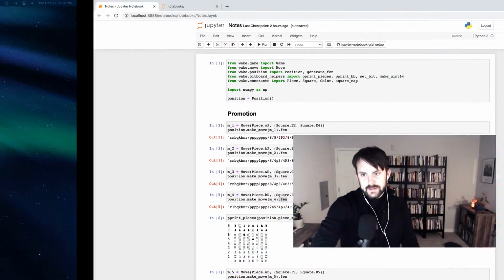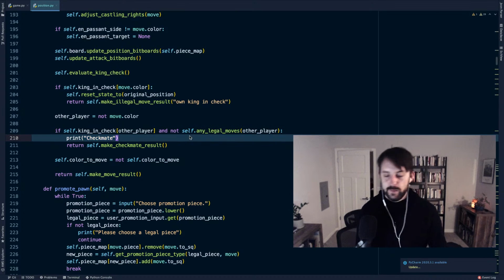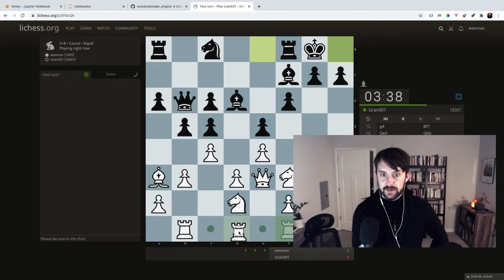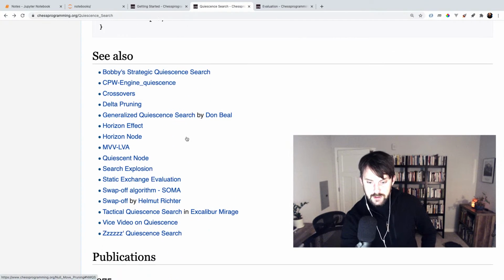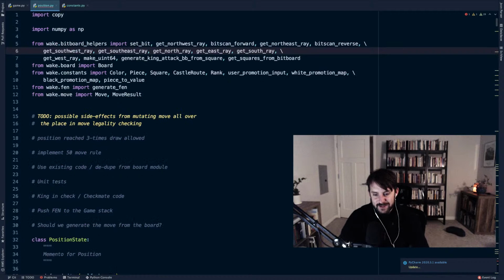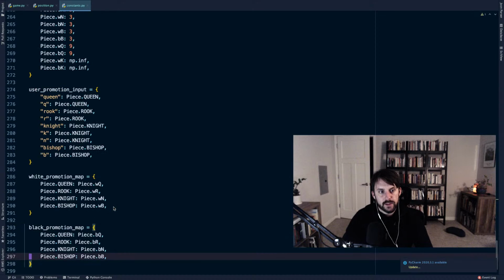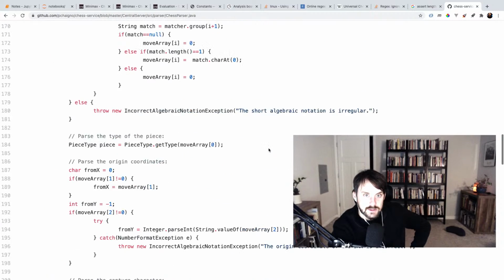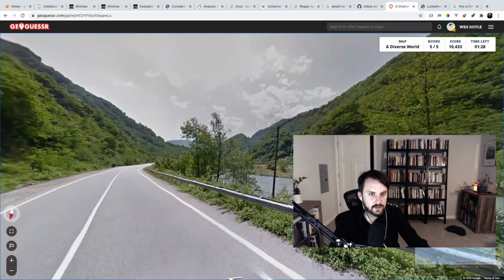Coding a Chess Engine in Python (Part 7)